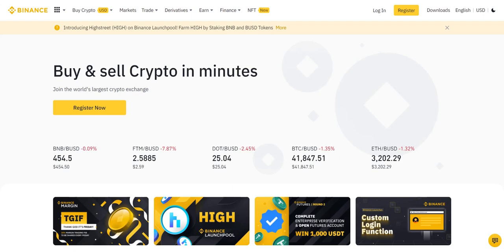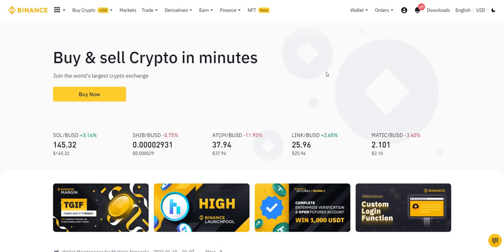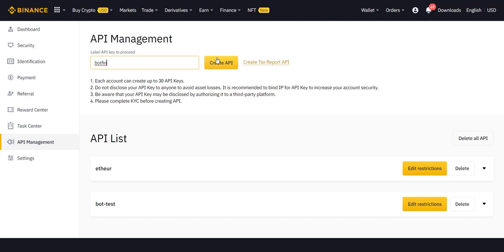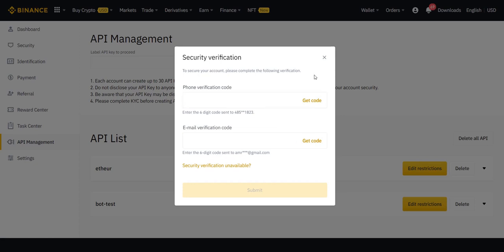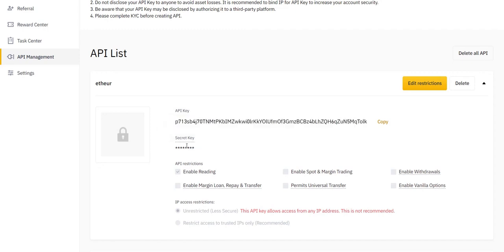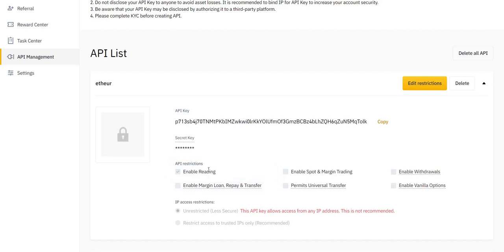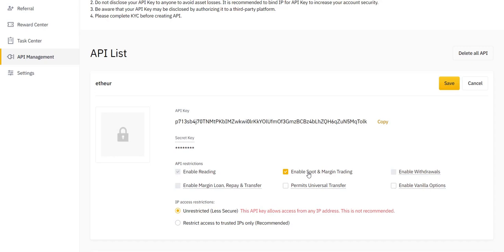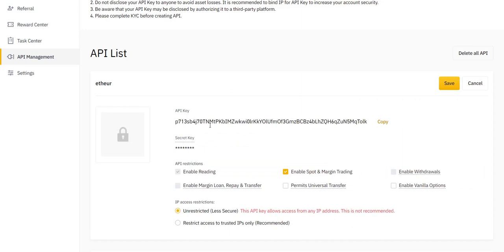How to create API key and secret key on Binance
This video explains how to finish the last step before starting to earn passive income
Finish the video and go back to step 4 and press start!